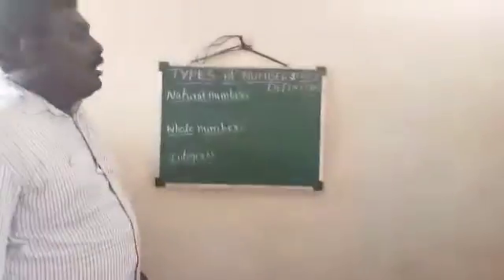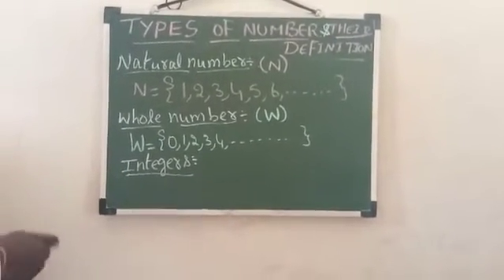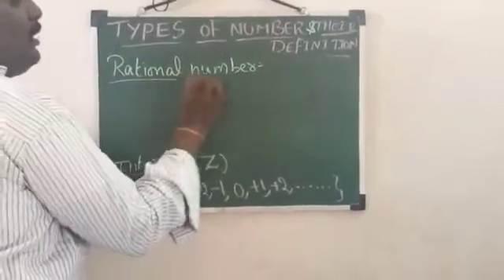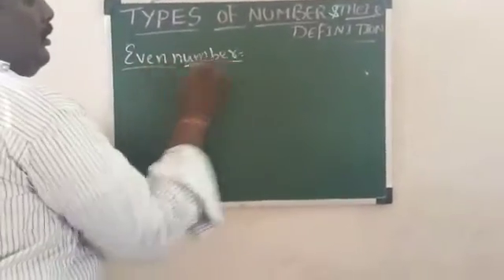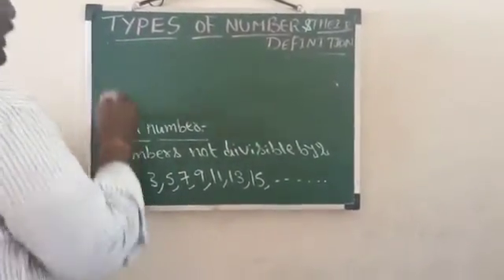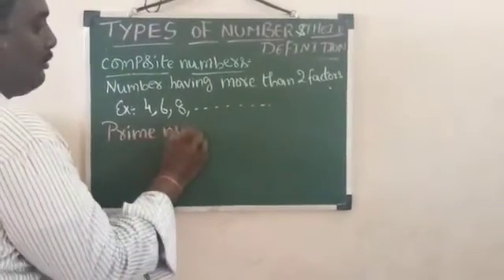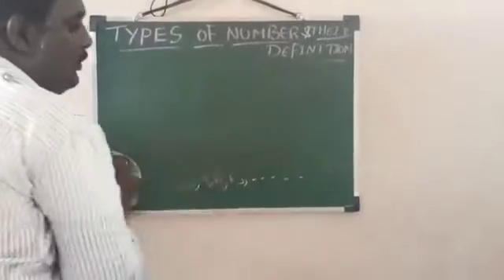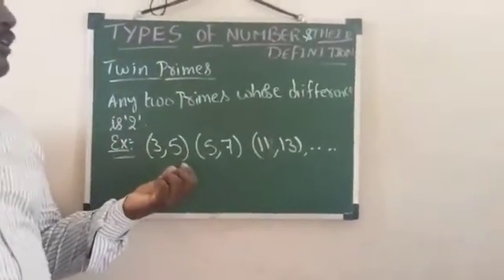Types of Numbers, Green Valley School, Pernambut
Types of Numbers and its Definitions explained for classes VI to IX by Mr. Arun Kumar Sir of Green Valley School.